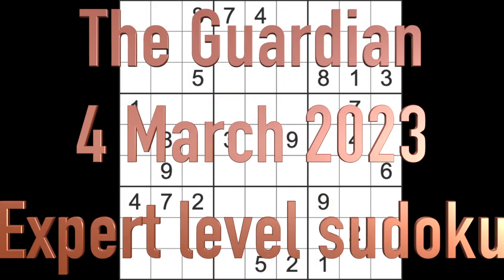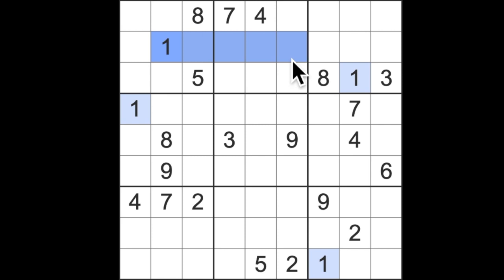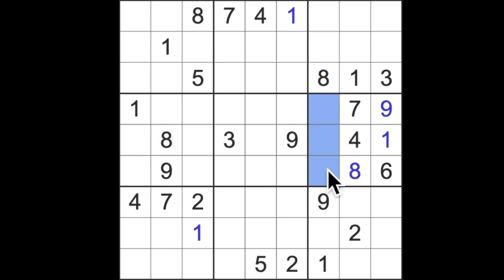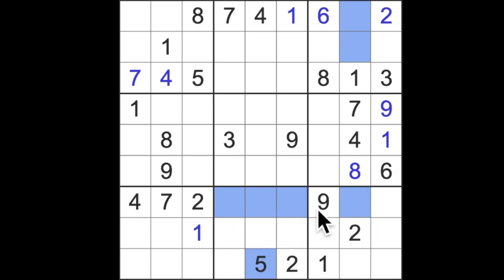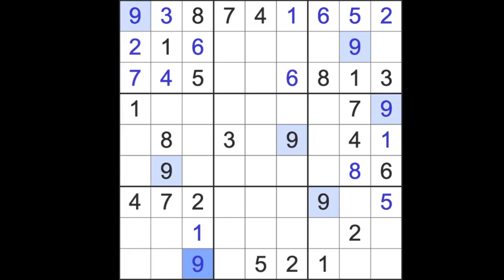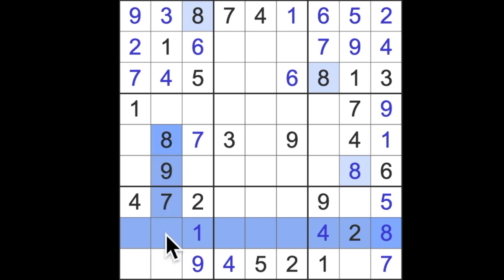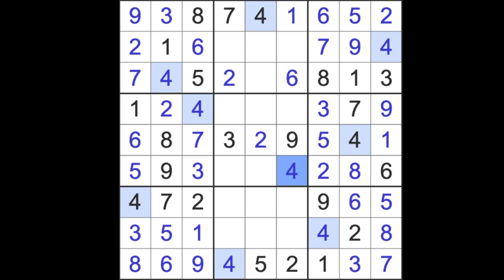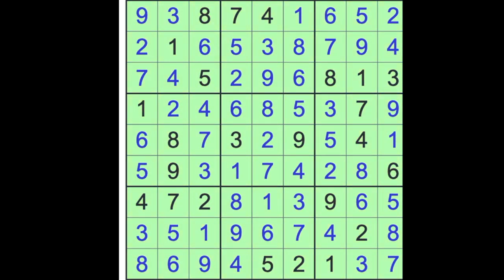Sudoku solution – The Guardian sudoku 4 March 2023 Expert level